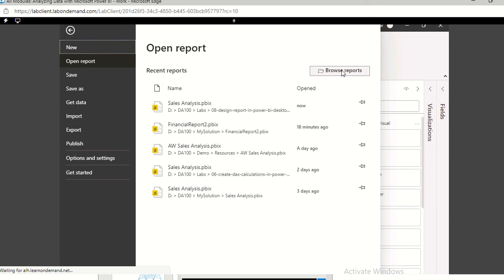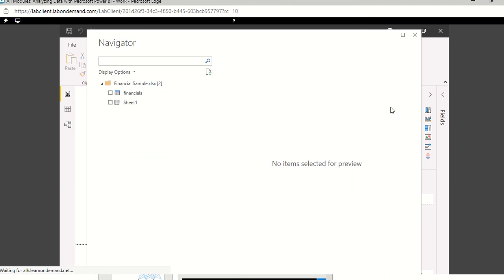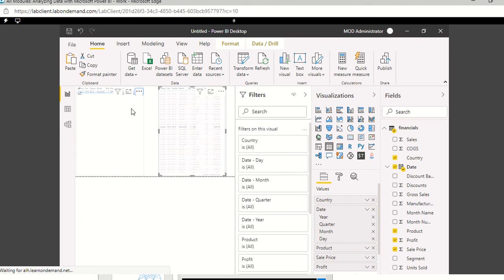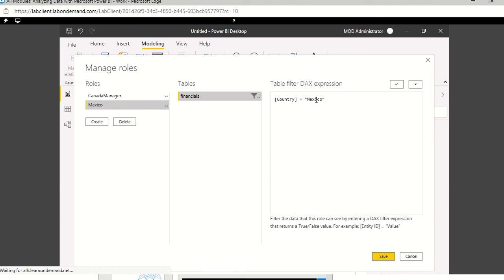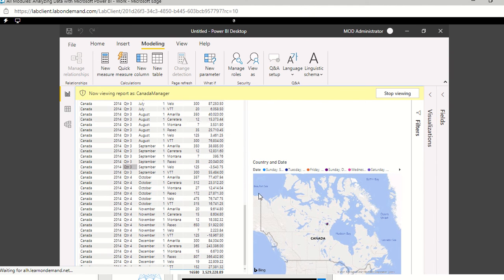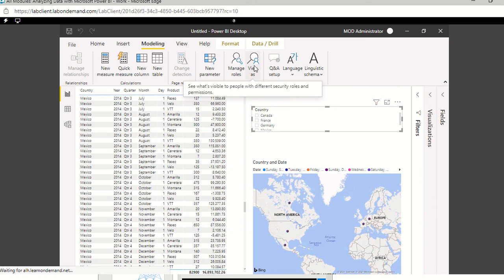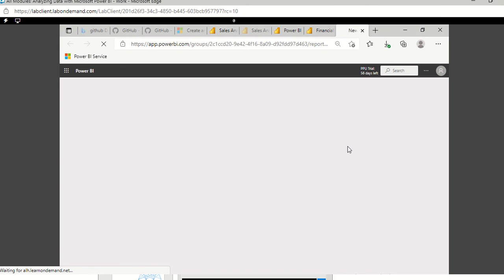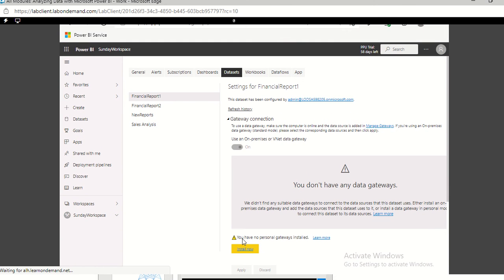DA-100 Module 13 lab Role Level Security DAX